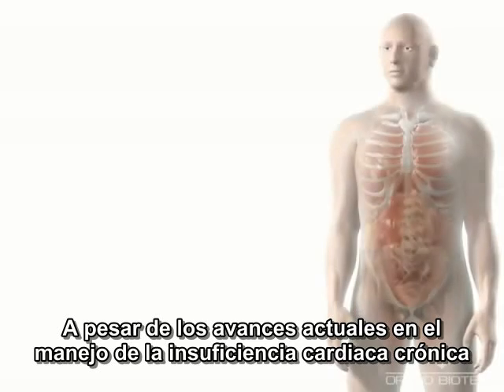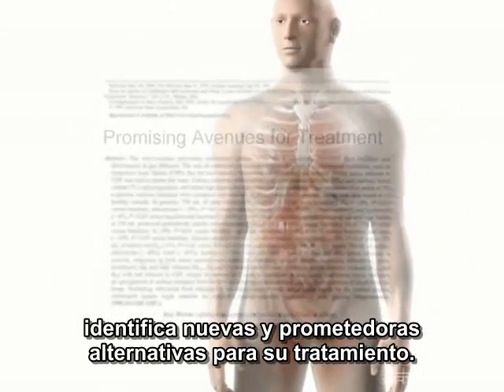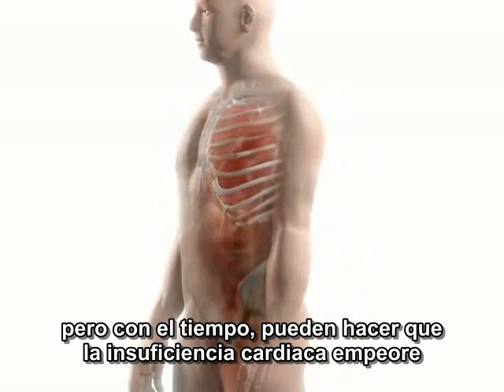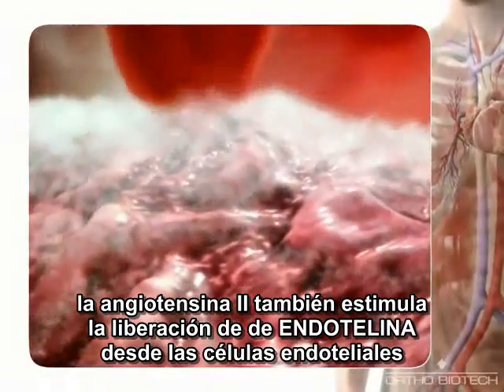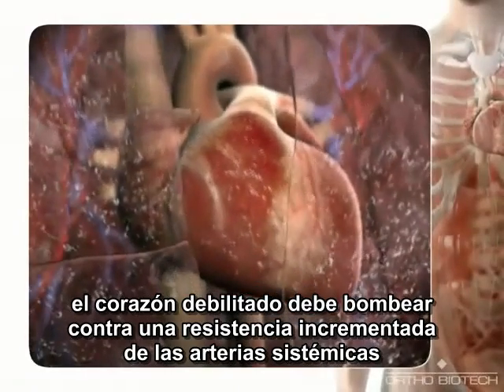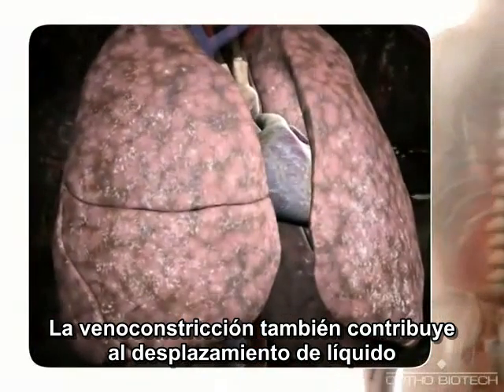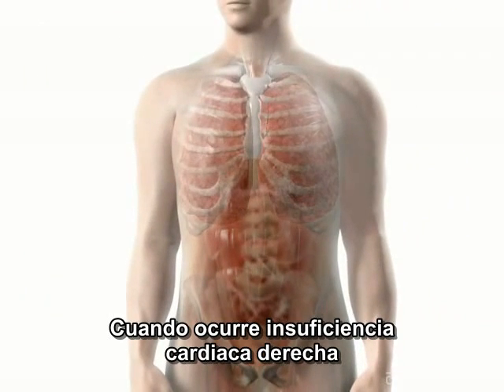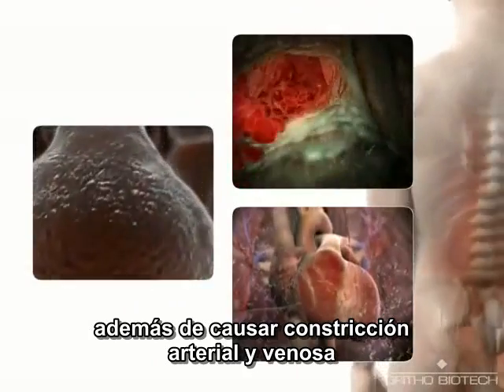Fisiopatología de la Insuficiencia Cardiaca Congestiva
Animación muy descriptiva sobre la fisiopatología de la Insuficiencia Cardiaca Congestiva, incidiendo en la participación de los mecanismos neurohormonales compensatorios y su potencial efecto deletereo.